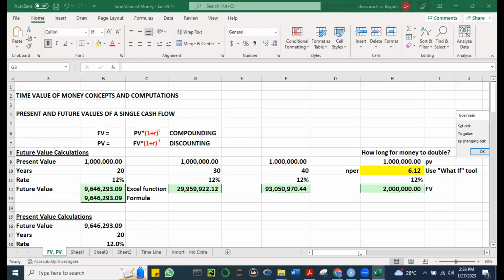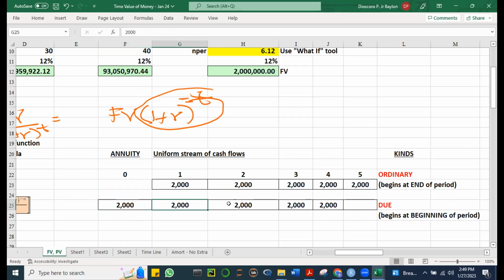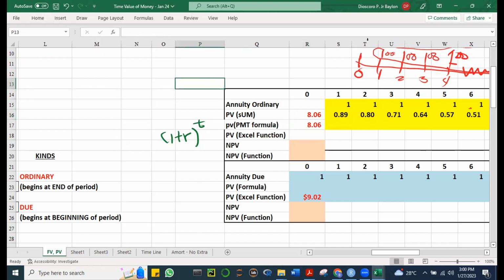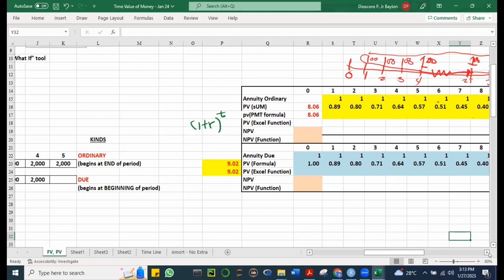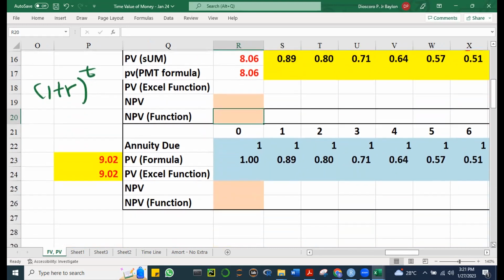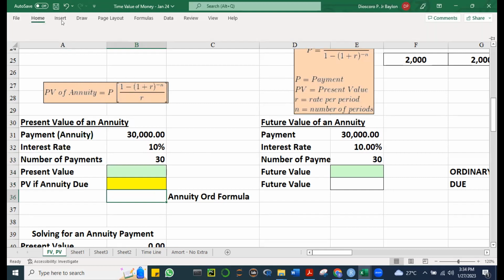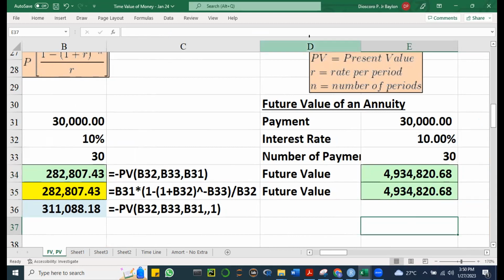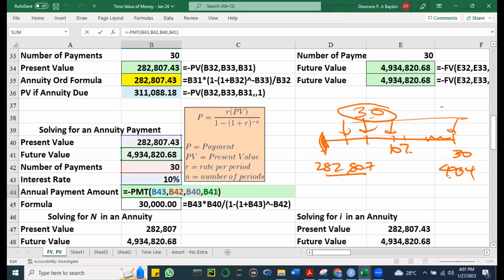FINMODE K31 Jan 27, 2023 Time Value of Money PV, FV, Annuity